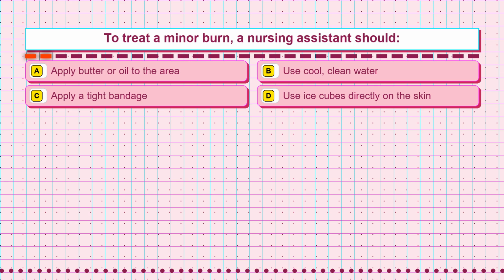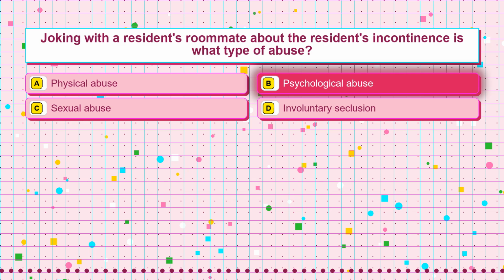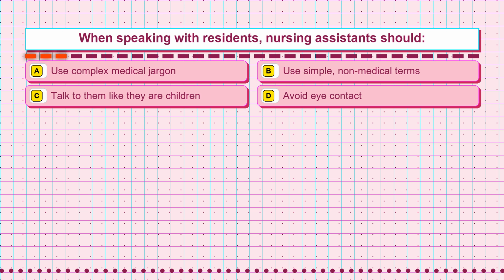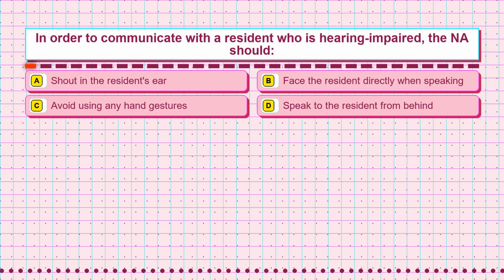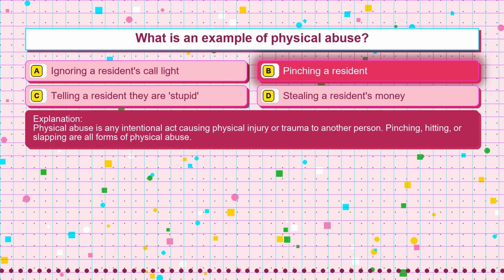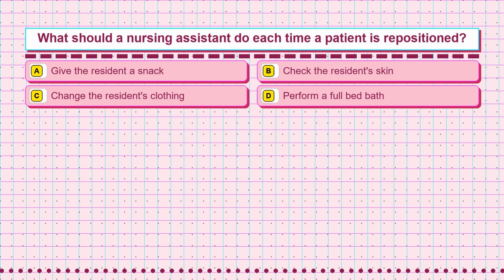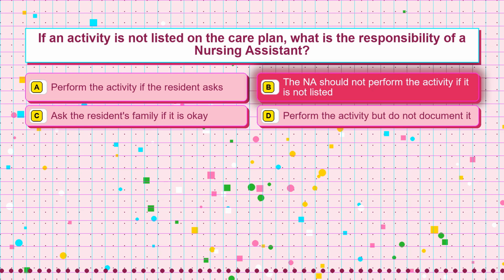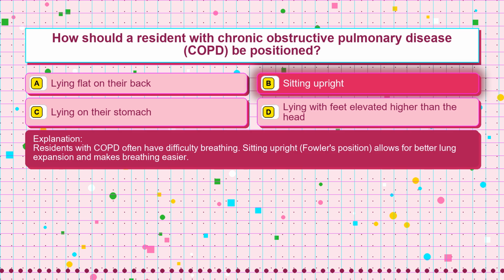2026 Texas CNA Practice Test | 180 Full Exam Questions and Answers for HHSC Success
TEXAS CNA CERTIFICATION EXAM OVERVIEW
Earning your nurse aide credential in Texas opens doors to a vital healthcare career. The Texas Health and Human Services Commission requires all candidates to demonstrate competence to ensure resident safety and quality care. This comprehensive exam prep material is designed for aspiring nurse aides aiming to pass the Texas CNA exam on their very first attempt in 2026.

EXAM FORMAT AND STRUCTURE
The certification exam consists of two distinct components: a written knowledge test and a hands-on skills evaluation. The written portion typically features multiple-choice questions covering safety, infection control, data collection, and personal care. You must pass both sections to be listed on the Texas Nurse Aide Registry, making thorough test preparation essential.

REALISTIC SAMPLE QUESTIONS
Review these sample questions to evaluate your current knowledge level before test day:

1. What is the proper method to identify a resident before providing care?
Answer: Check the official identification band on the resident's wrist.
Explanation: Verifying the wristband ensures accurate identity and prevents medical errors.
2. Which of the following is an early sign of a pressure injury?
Answer: Pale, white, or reddened skin that does not blanch.
Explanation: Discoloration indicates tissue damage from prolonged pressure.
3. How should a nursing assistant document care provided to a resident?
Answer: Record facts accurately immediately after care is completed.
Explanation: Prompt, objective documentation maintains clear communication and legal records.

REGISTRATION AND ELIGIBILITY
To qualify for the Texas CNA exam, you must successfully complete an HHSC-approved Nurse Aide Training and Competency Evaluation Program. Registration is processed online through the official state credentialing portal, where you will submit your training verification and schedule your testing date.

EFFECTIVE STUDY STRATEGIES AND PRACTICE RESOURCES
Using a targeted study guide is the most effective approach for mastering the material. Focus your exam prep on weak areas and use a timed practice test to simulate the actual environment. A common mistake is neglecting the communication and psychosocial care categories. Prioritize high-quality practice resources to build your confidence and learn how to pass the exam efficiently.

CAREER BENEFITS OF CERTIFICATION
Passing this evaluation establishes your professional standing in the healthcare sector. Certified individuals experience high job security, flexible scheduling, and diverse employment opportunities in hospitals, long-term care facilities, and home health agencies across Texas.

PRACTICAL EXAM DAY TIPS
Arrive at the testing center at least 30 minutes early with two forms of valid identification. Wear professional, clean scrubs and non-skid closed-toe shoes for the skills portion, and stay calm as you read each question carefully.

FINAL SUMMARY
Preparation is the key to launching your nursing career. Dedicate time to reviewing comprehensive exam questions daily, focus on core safety principles, and trust your training to achieve success.